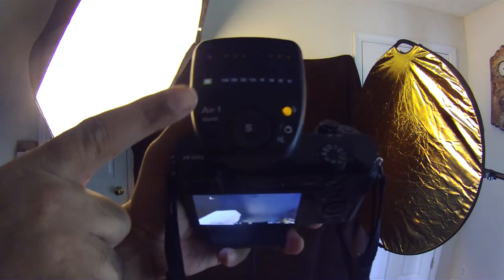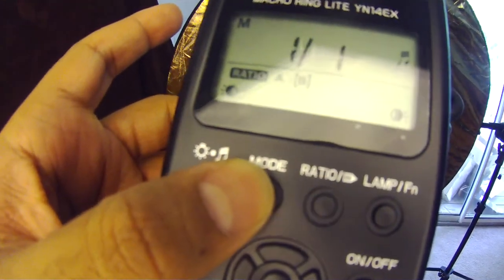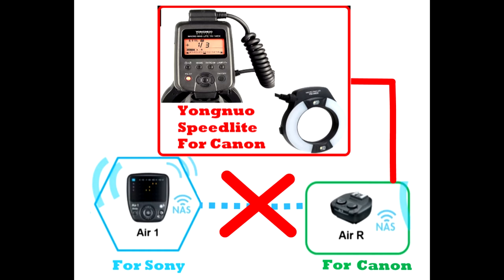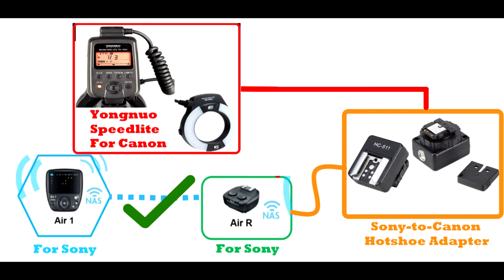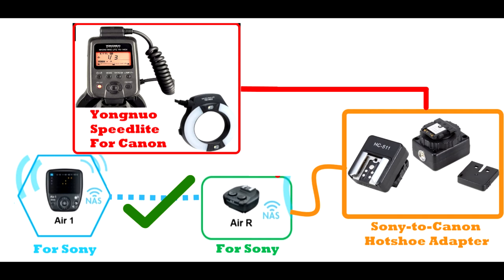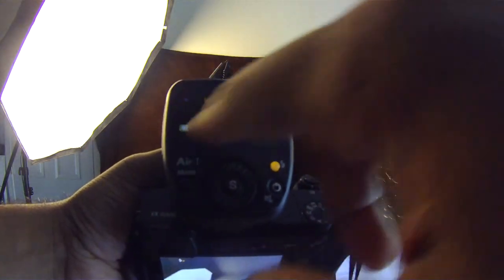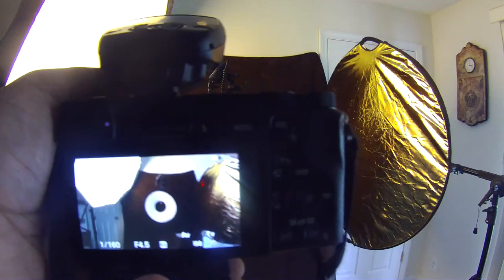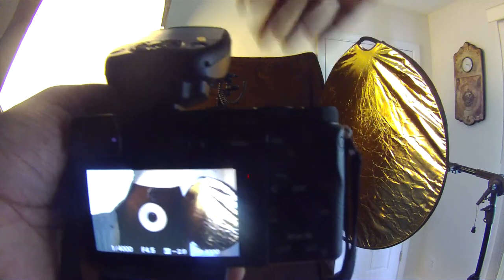Using Nissin Air R Sony with a Canon Flash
In this video I show how to trigger a Canon flash using a Nissin Air R Receiver made for Sony. I had initially purchased a Nissin Air R Receiver made for Canon and my Nissin Air 1 Commander  made for Sony didn't trigger the flash properly. I read the manual that states that we need to use similar types of Air 1 Commander and the Air R Receivers in order for it to work. Therefore, I purchased a Nissin Air R Receiver made for Sony and it worked properly with my Nissin Air 1 Commander made for Sony. So the only challenge was to make sure that the Canon flash would work with the Air R made for Sony. I used a Sony to Canon hotshoe adapter to solve this problem as shown in the video. This adapter can be bought on Amazon or Ebay and is listed as: Neewer Black Flash Hot Shoe Converter Adapter for Sony Cameras Camcorders A7 A7R A7II A7S A6000 NEX-6 A99 A58 RX1 RX1R RX10 RX100M VG900E VG30E CX900E AX100E,Works with a Canon Version Flash